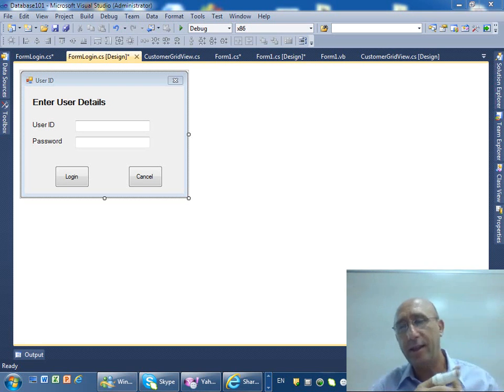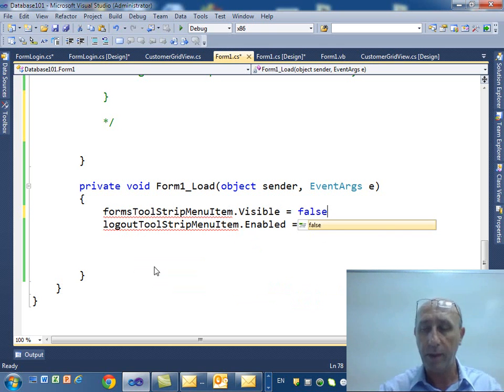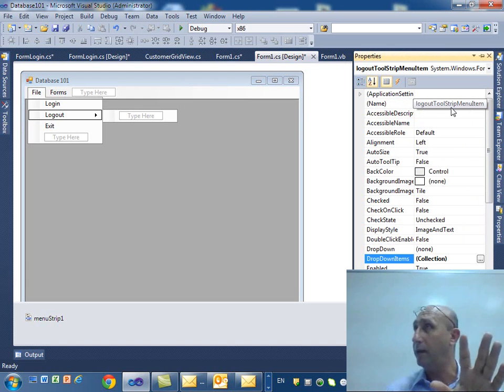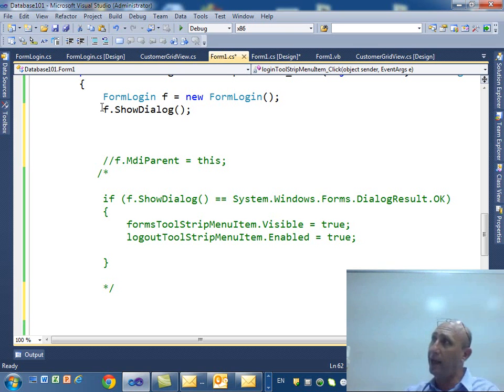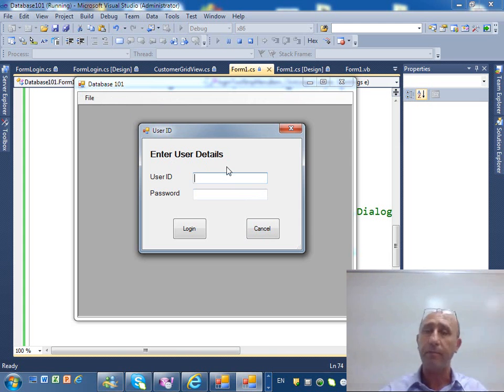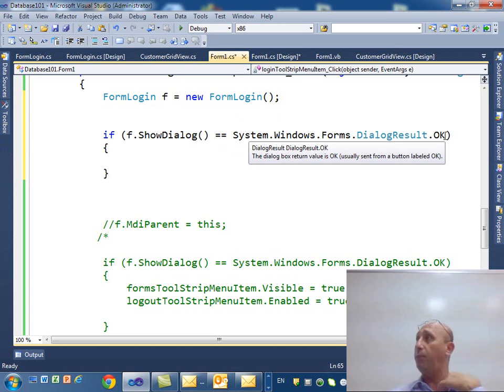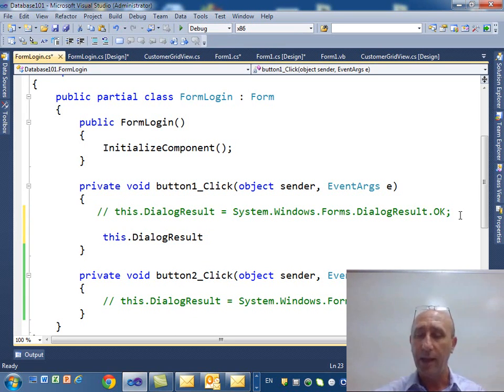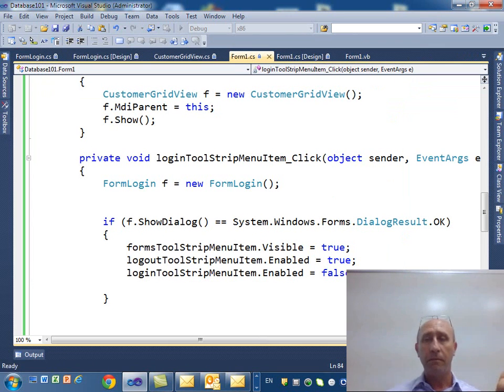Introduction to a database application Part8 Login process Part1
This is another video of a series of movies to create a database application using C# and visual studio.  In this video we learn how to connect manually to the database and run a query to process login.